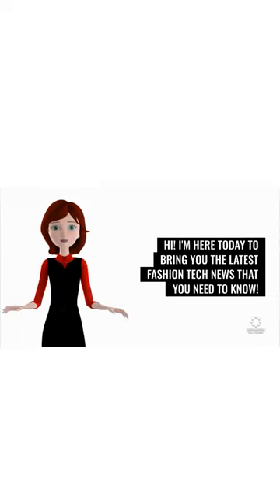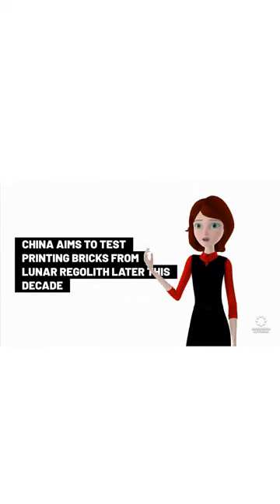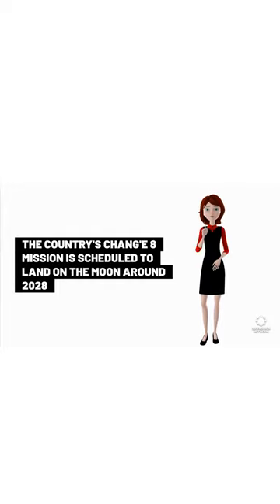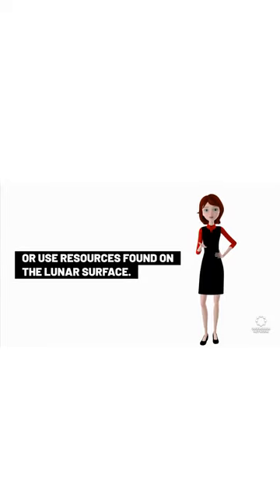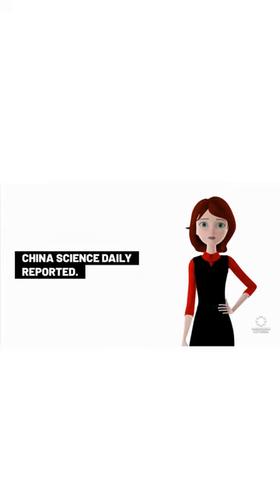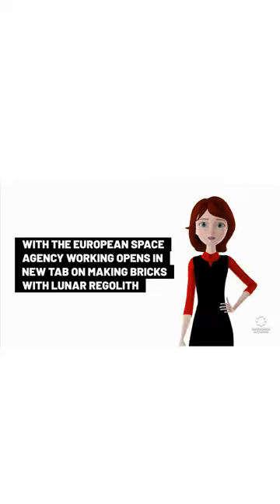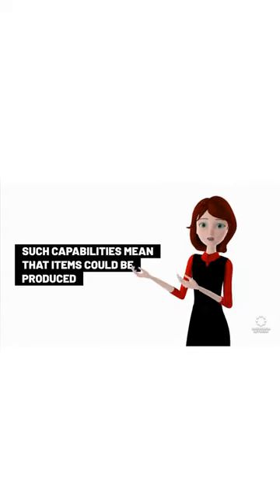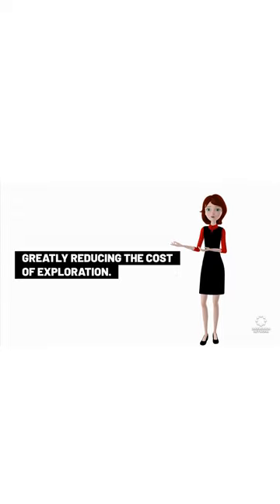China's moon plans involve 3D printing bricks from lunar soil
👀 And visit Anina's website to learn more about her Anina.net